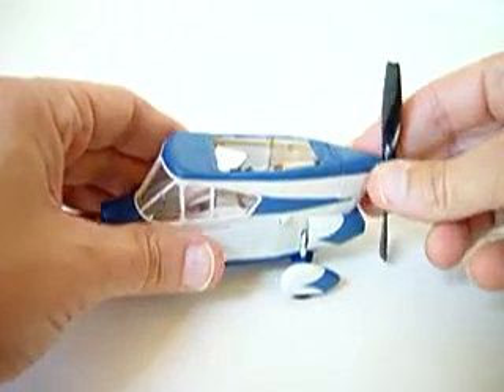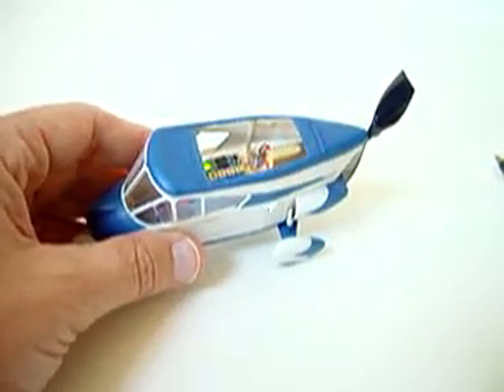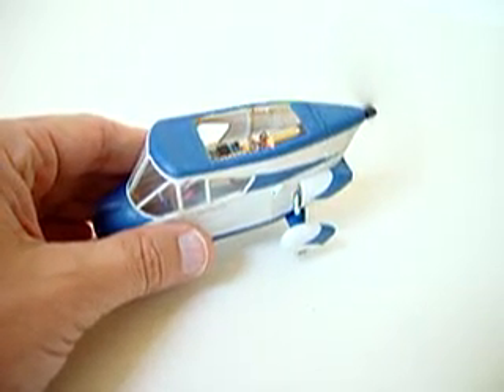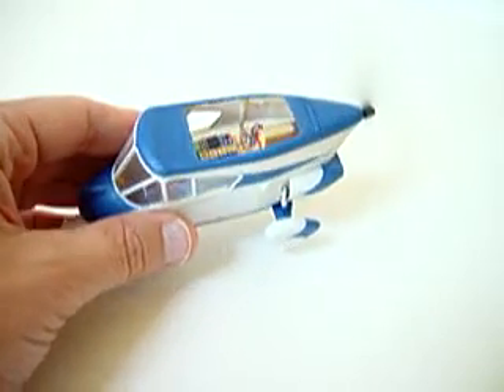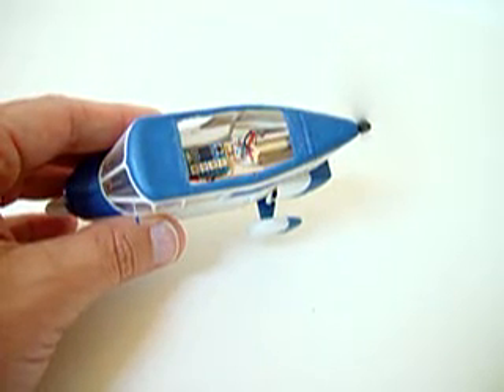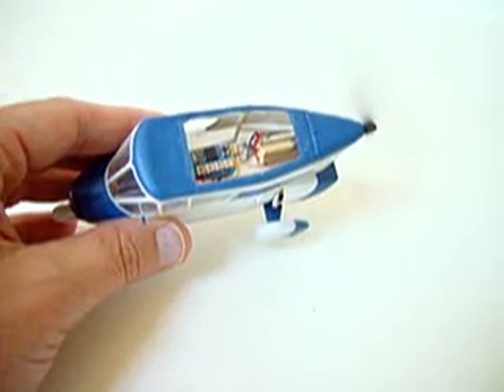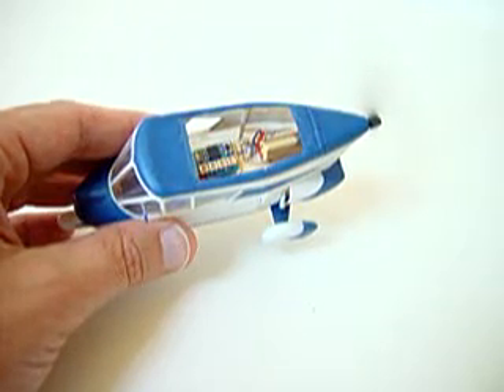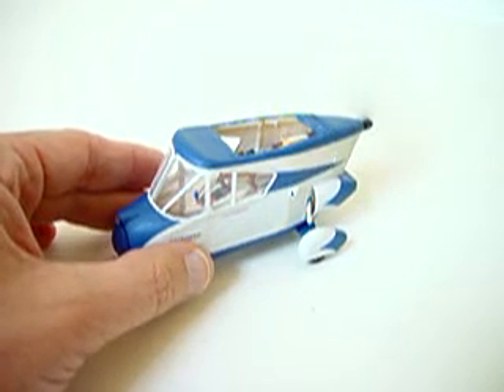Waterman Aerobile with Atomic Workshop's Zombie Profiler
Demonstration of the Atomic Workshop's Zombie Flight Profiler for electric motors.  Shown is the 13" Waterman Aerobile by Tom Hallman.